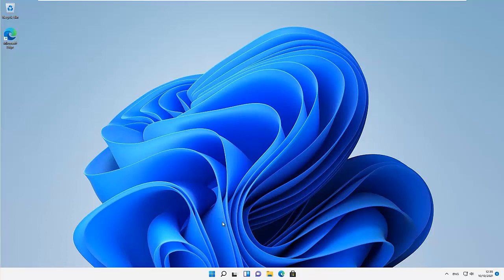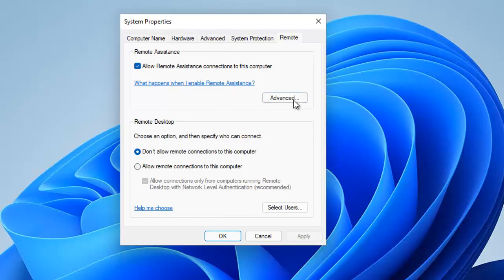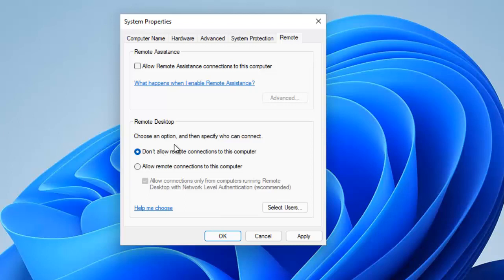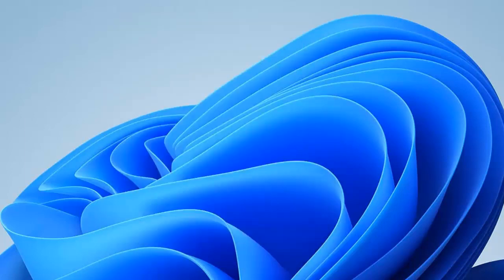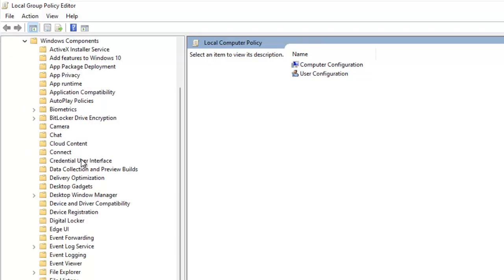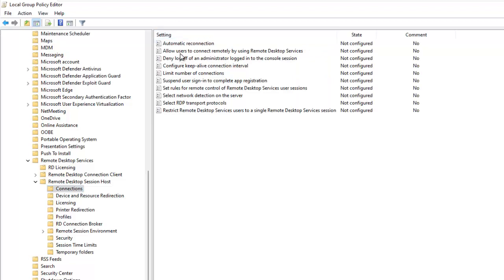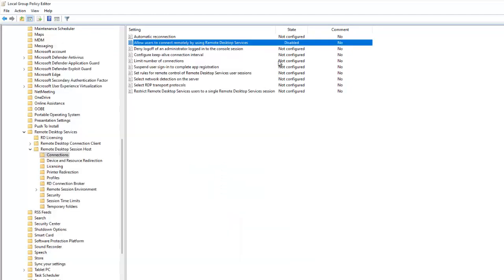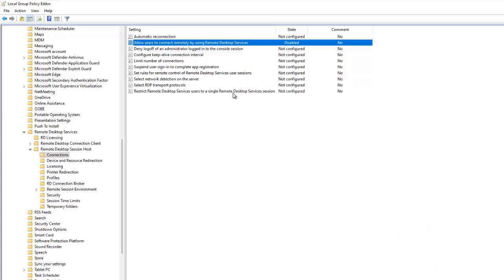How to Disable Remote Desktop And Remote Assistance in Windows 11 | How to Disable Remote Desktop PC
In this video I explain the steps you need to disable Remote Desktop and Remote Assistance in Windows 11.